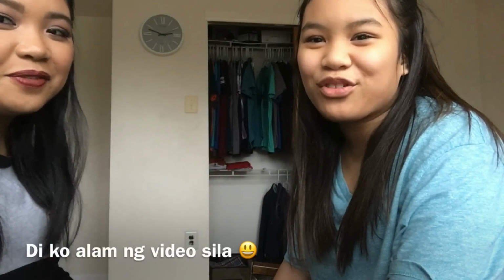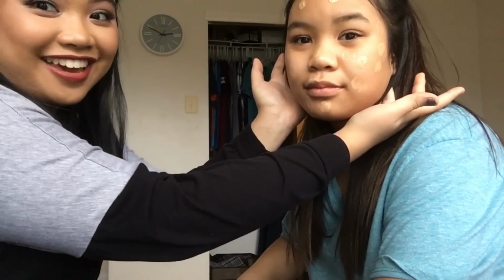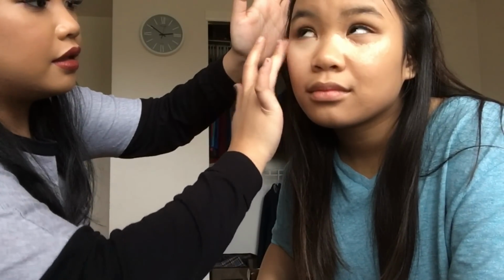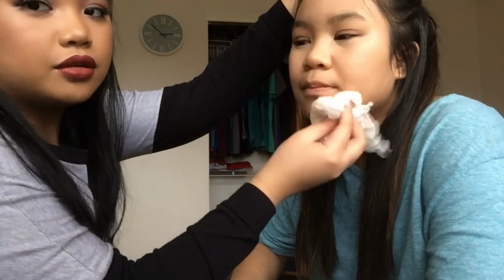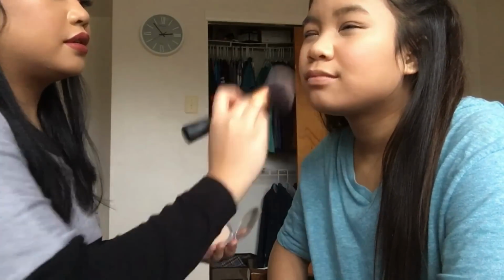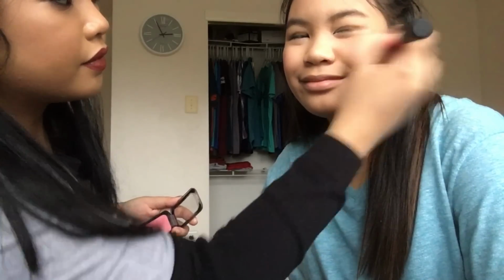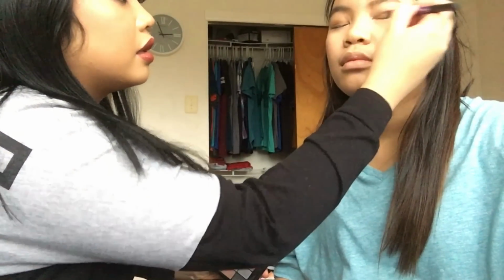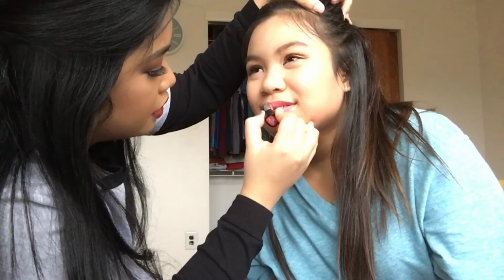ATE CHLOE'S MAKEUP TUTORIAL+MAKEUP TIPS | PINOY ABROAD VLOG VLOG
Masaya po kami na makita ang mga comments nyo sa aming Facebook Page. Salamat po! Maraming salamat po sa panonood hanggang sa muli😘